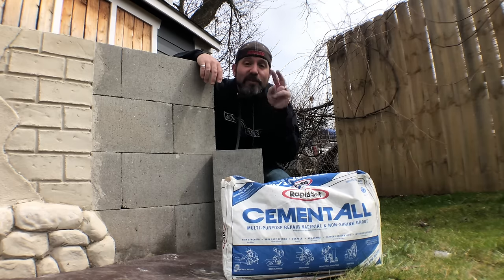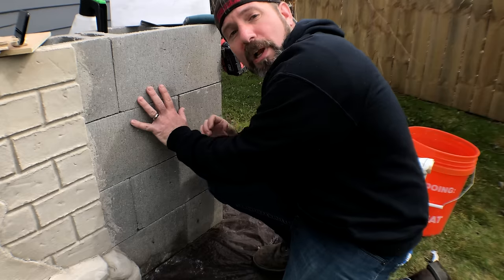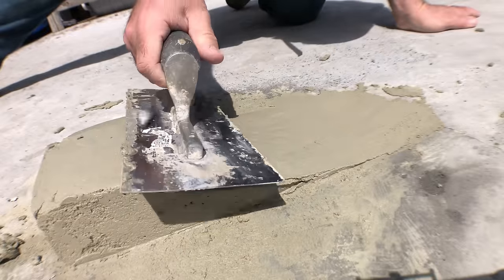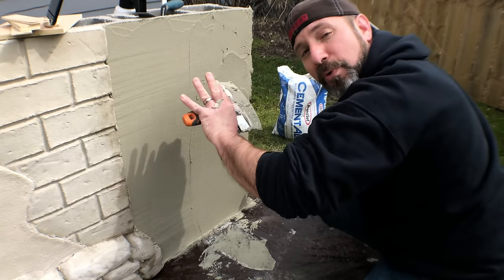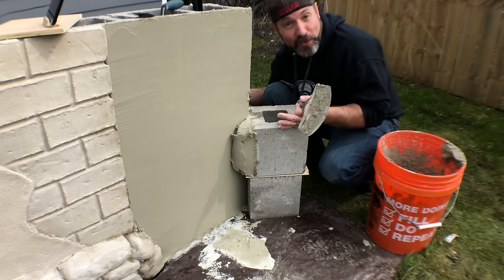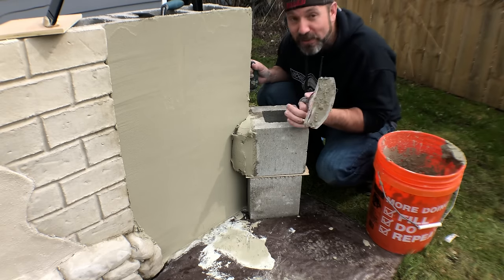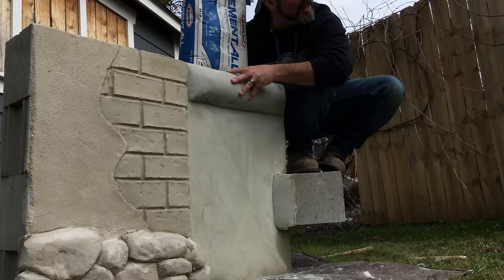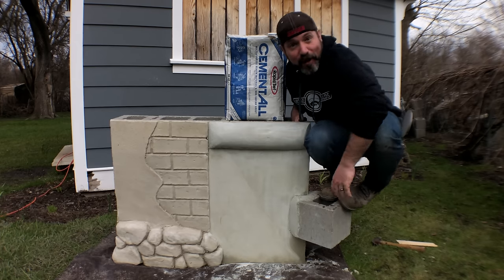How to PARGE and SCULPT with Rapid Set Cement All (Part B)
In this video I will show you not only how to parge a wall, but how to sculpt and texture like a professional mason using Rapid Set Cement All! I will teach you basic techniques that can be applied to almost any mason repair or application. I hope this video inspires you to take your masonry to the next level!

PRODUCTS AND TOOLS I USED:
-55 lbs.Cement All
-55 lbs. Mortar Mix
-Flow Control
-Set Control
-Brick Jointer
-Mason sponge
-12" x 4" Trowel
-Milwakee 18v Drill
-Mixing Paddle
-12” Trowel
-bucket trowel

FILMING EQUIPMENT I USE:
Rode mic